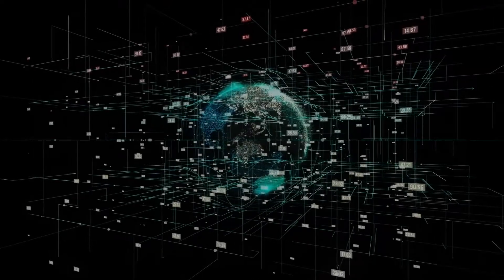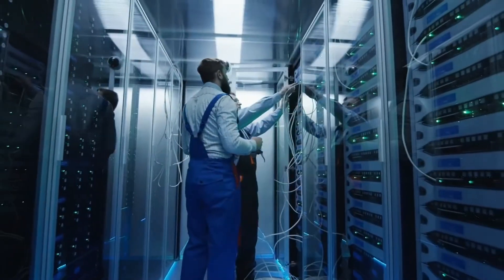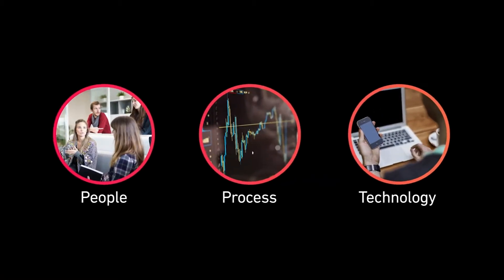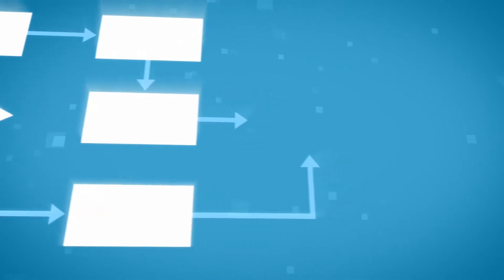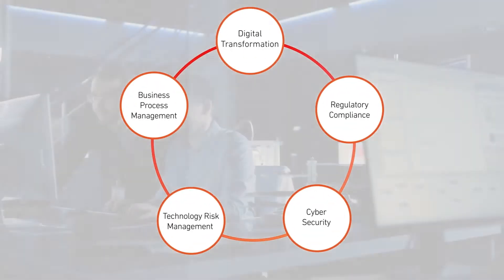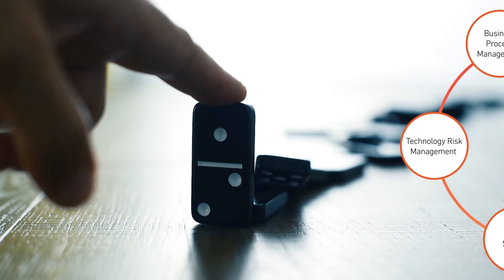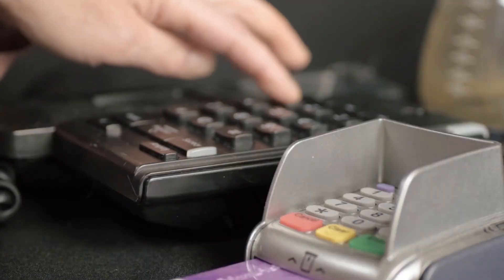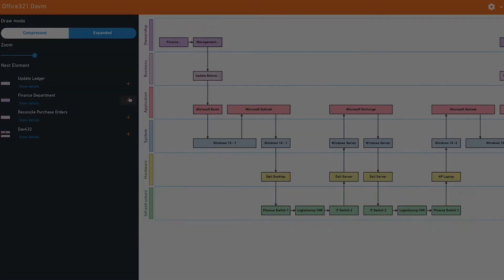Dataflow by Obashi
An Introduction to Dataflow by Obashi.